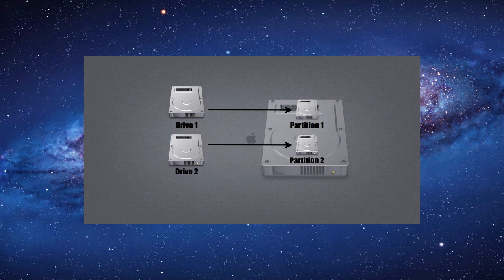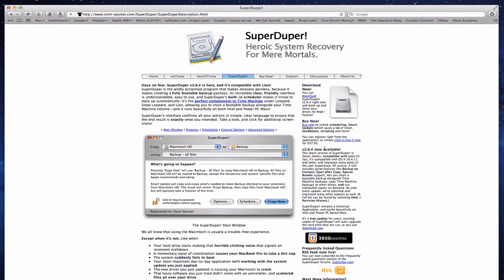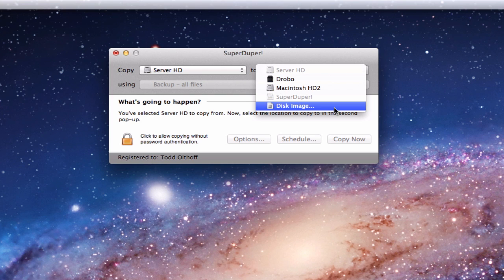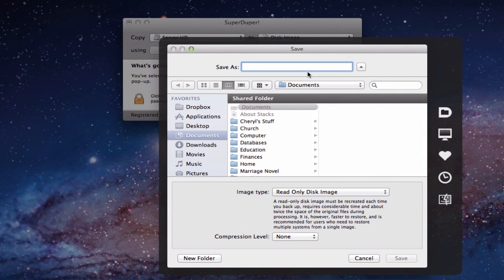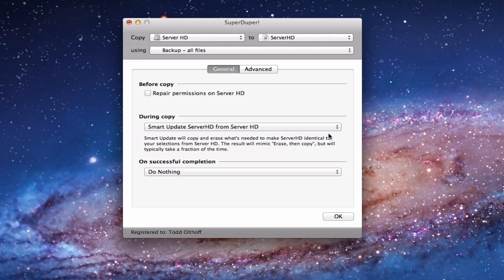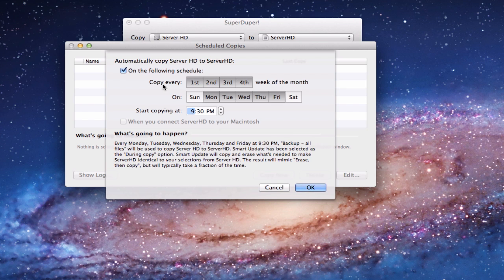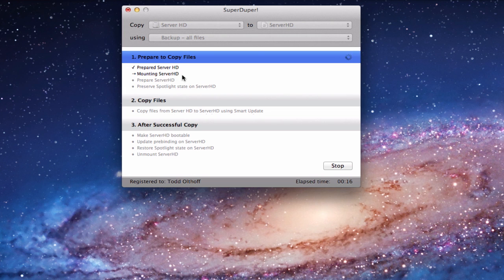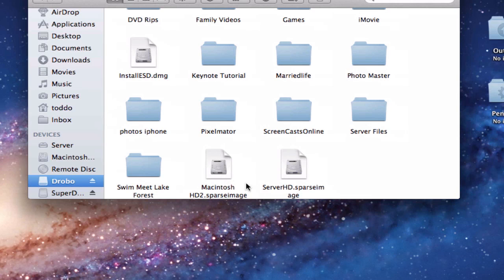SuperDuper Backup Multiple Drives to One Drive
In this screencast I talk about how you back up two hard drives to one using a backup program called SuperDuper! I also describe how SuperDuper! works for those who want a simple & reliable backup solution for their Macs.